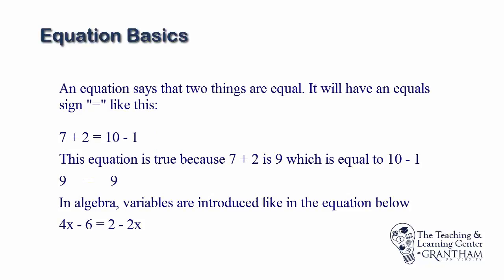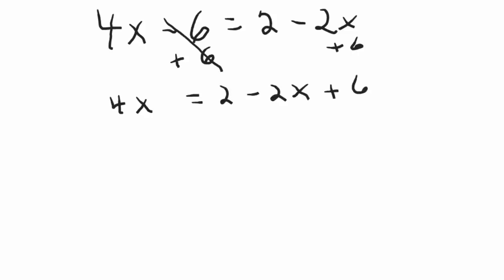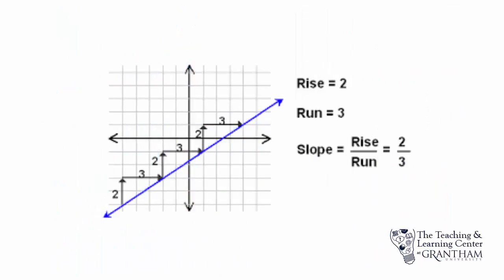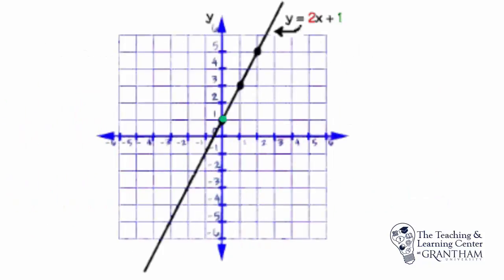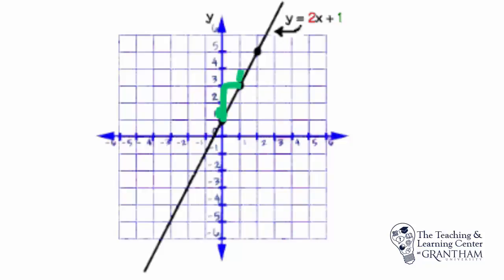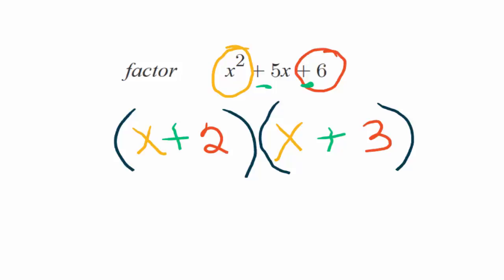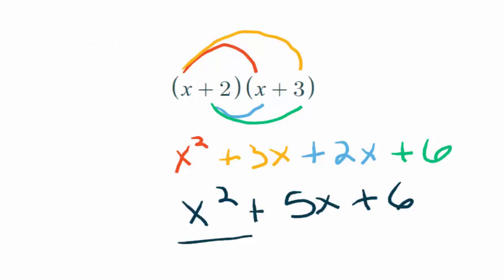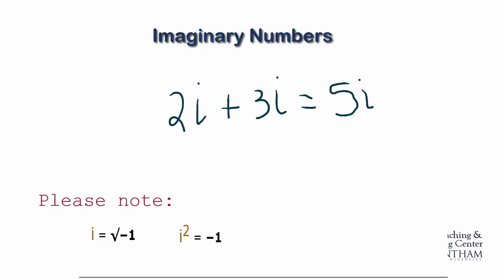Math 105 Overview: Week 2